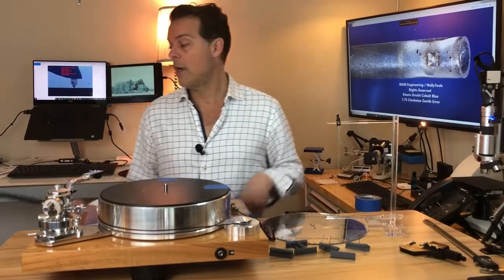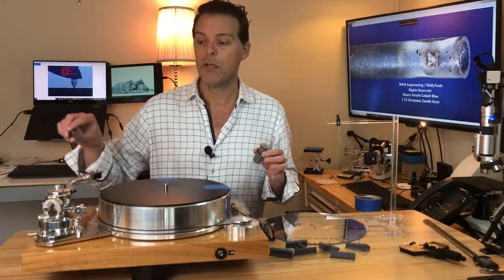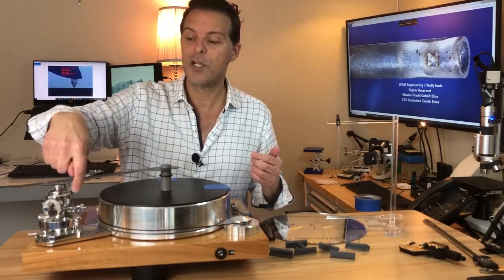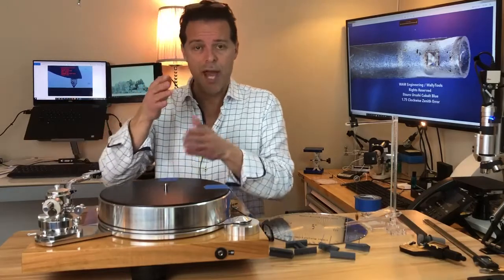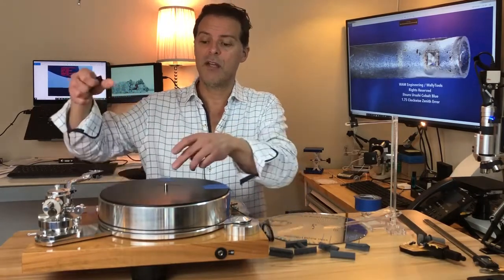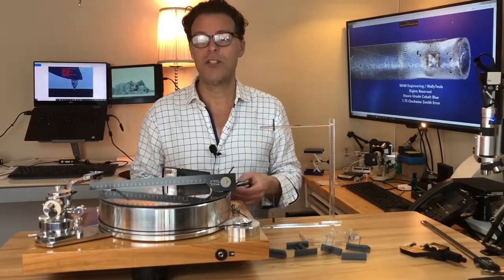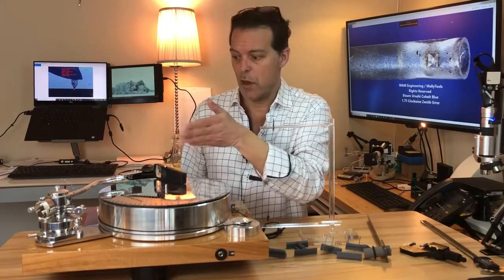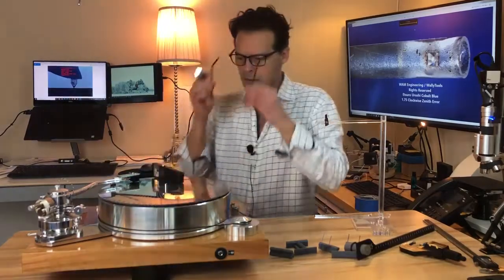WallyTractor Instructional Series (Part 1 of 4) - Preparations and Tips & Tricks ver2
***RETIRED VIDEO CONTENT***

In this first of four video series on how to optimize your horizontal alignment of your stylus/cantilever assembly for optimum playback quality, we review the preparations for alignment and some tips & tricks.

Go to @WallyTools Analog Setup Tools for all of our instructional and educational videos.